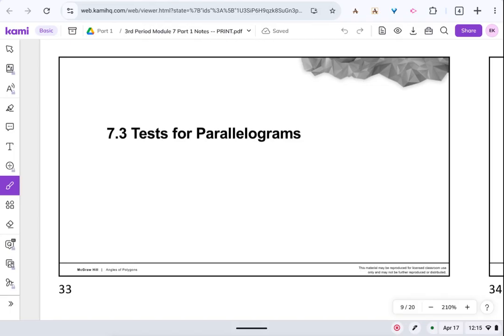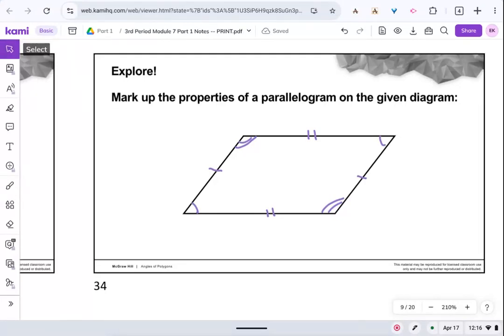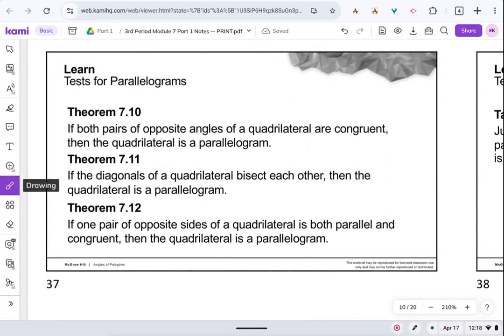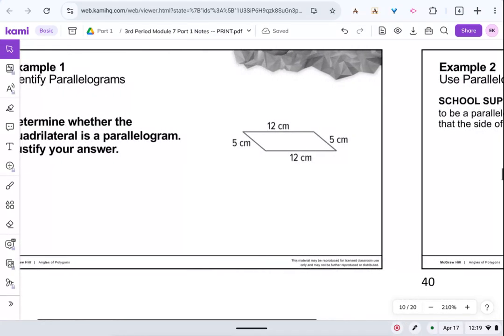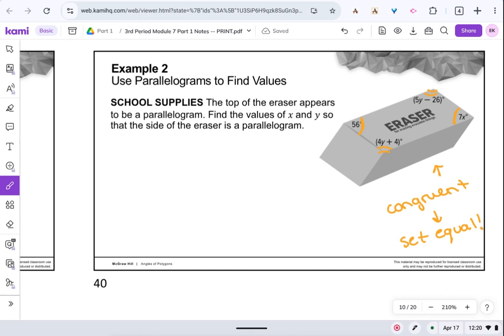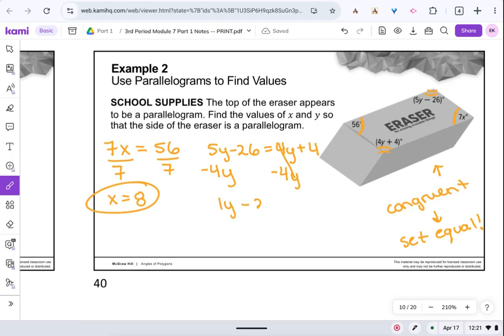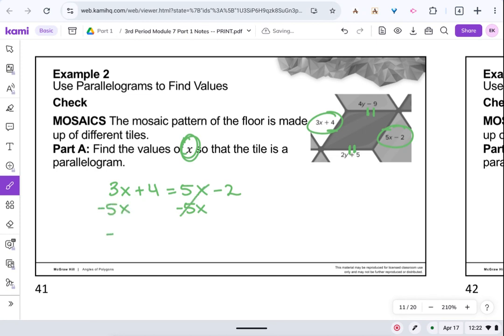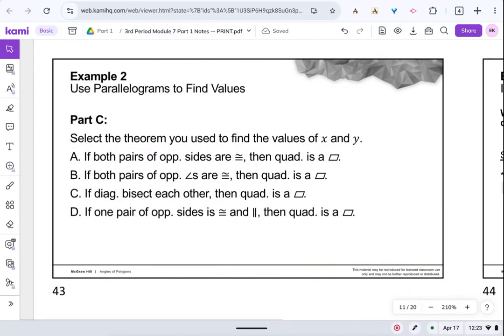Lesson 7-3 Notes Day 2 -- Video